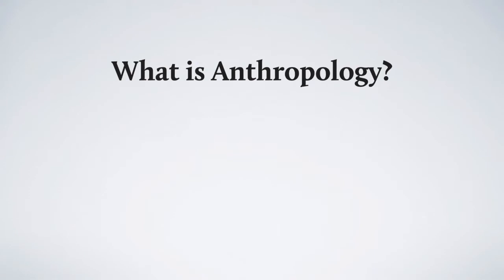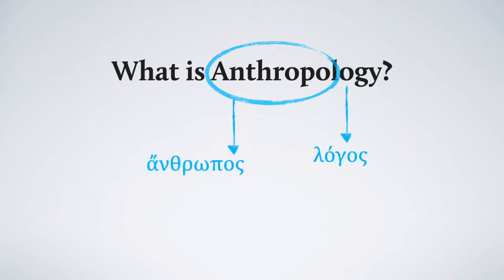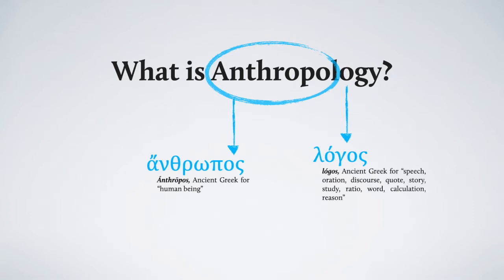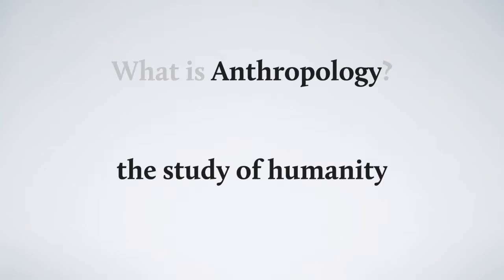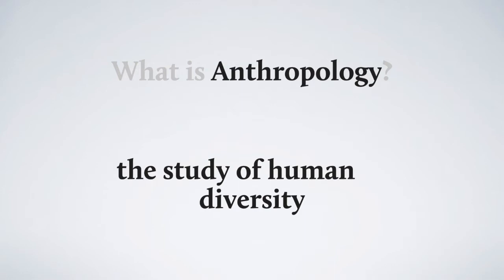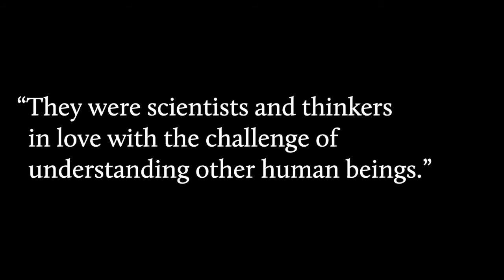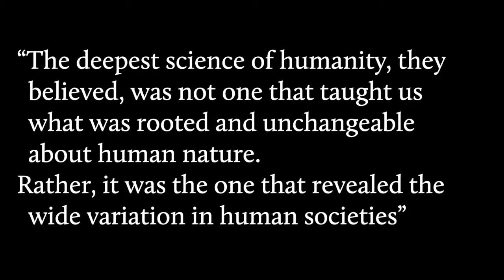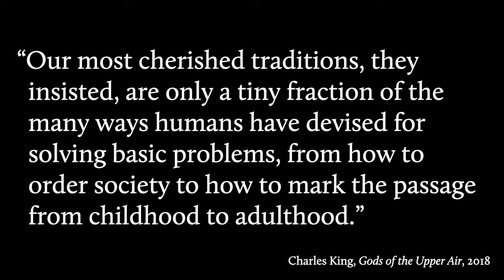What Is Anthropology?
An opening day video for Introduction to Cultural Anthropology. This video asks what anthropology is, and looks at how a cultural anthropologist would answer that question.